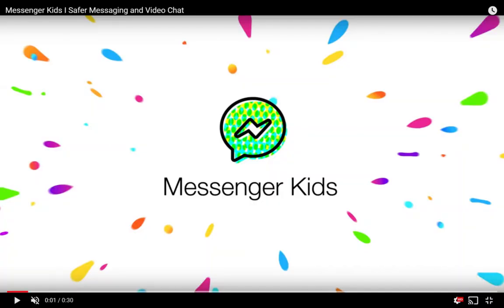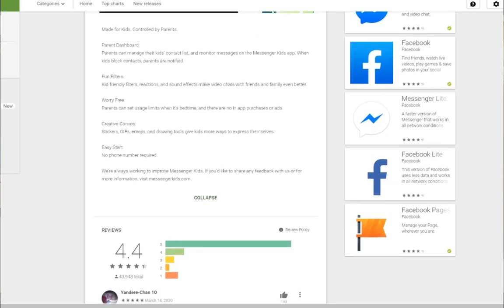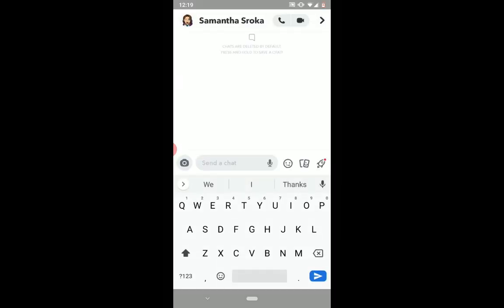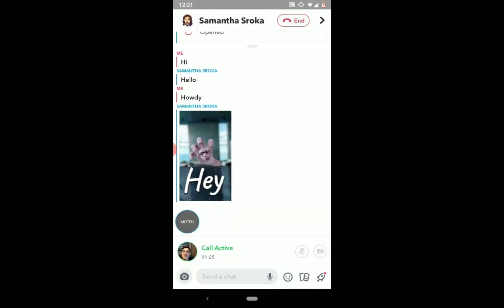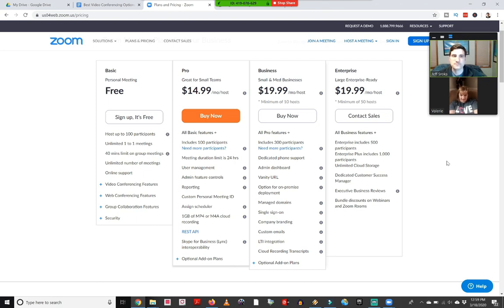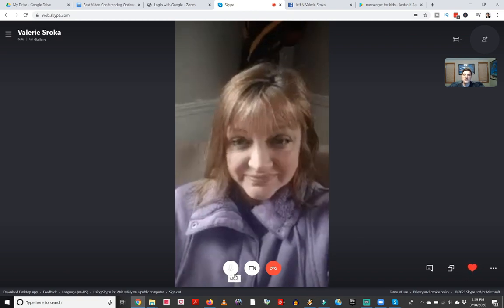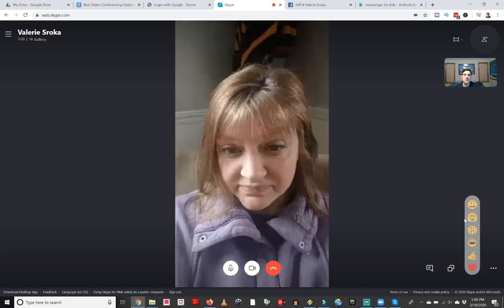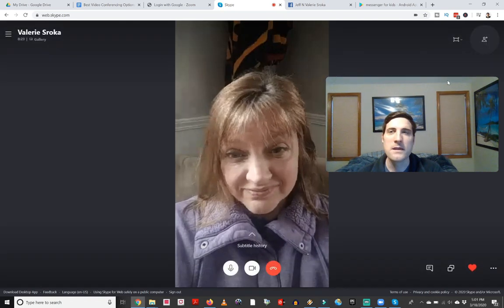BEST VIDEO CHAT FREE 2021 APPS To Call Conference With Friends! (Zoom, Facebook Messenger, Skype)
🔴BEST FREE VIDEO CHAT CONFERENCING APPS (My Top 5 ) To Call Friends and Family in 2020

My Top 5 FREE Video Chat and Calling Apps! You have many different options to make video calls.  You can also use these apps to connect with others and turn off the video so that you would only be using the audio only just like a phone call, only using the internet.
All these apps are free, but some have options to pay for upgrades.  In this video I show you how to easily video chat with family and friends and how you can use these video calling apps to work remote and still stay connected by group calling to have meetings with groups of people at once.
Some are browser based and can be used right through google chrome or Microsoft edge without having to install separate software.  Note: Some apps only work on mobile devices and some apps give you more or different options on a mobile device versus a laptop computer once inside the app or software.  We talk about these options and differences in this video.
These video chat apps will work across both apple and android platforms, which is great!

This video is a bit longer than some of the other videos on Tinker Forward, so we’ve provided links below to skip to where each app is covered and link to where you can download each app.
Be sure to try them out and happy video chatting!

2:20 Facebook messenger
9:20 Messenger Kids
10:34 Snapchat
14:30 Zoom
20:22 Skype

Find the hidden robot somewhere in this video!  Be the first to leave the time stamp of where you found it down in the comments section below along with your best comment for a chance to be featured in our Tinker Forward Hall of Fame here: